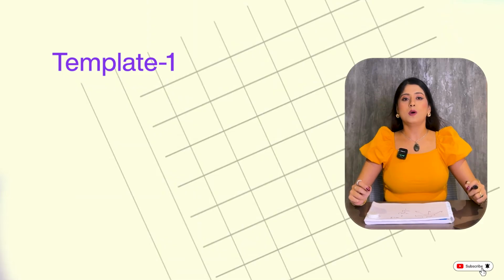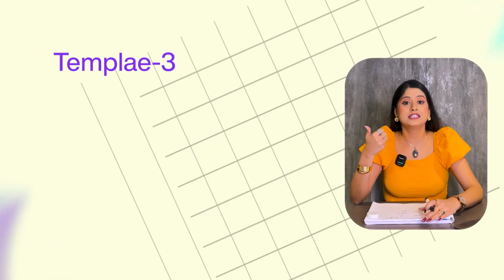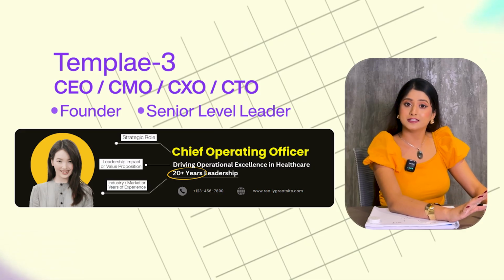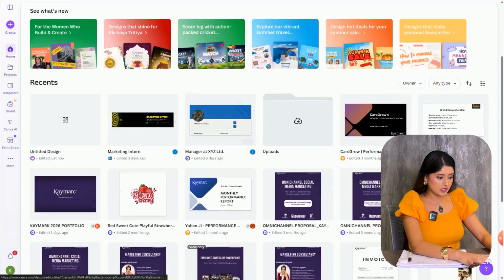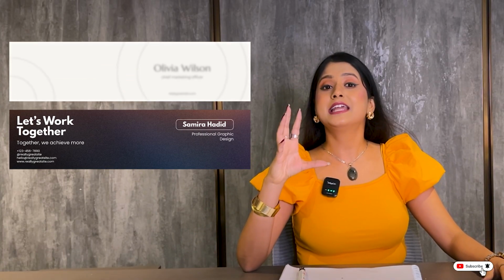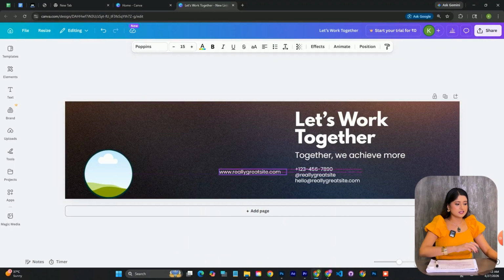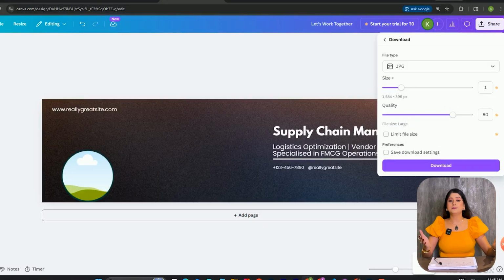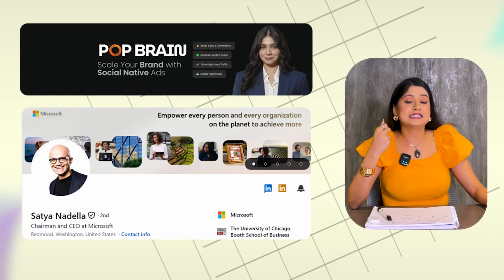Design a LinkedIn Banner in 10 Minutes (Zero Design Skills)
Your LinkedIn banner is the first thing a recruiter, client, or hiring manager sees, and most professionals are wasting it. Here's exactly how to design a professional LinkedIn banner in Canva in under 10 minutes, with 3 free templates tailored to your career stage.

🎁 FREE LinkedIn Banner Cheat Sheet & Canva Templates,

This is Episode 3 of my LinkedIn Profile Optimisation Masterclass — a step-by-step series breaking down every section of your LinkedIn profile so you build a presence that actually gets you noticed, whether you're a student, a fresher, a mid-level professional, a CXO, or a founder.

Each episode comes with free tools, templates, cheat sheets, and strategies you can execute immediately — in under 10 minutes.

In this episode, I cover:
→ Why your LinkedIn banner is your most underrated credibility asset
→ The 3 banner templates based on your career stage (fresher, mid-level, senior leader)
→ How to design your LinkedIn banner on Canva
→ The mobile safe zone mistake that kills most banners
→ How to choose the right colours, typography, and layout for your industry
→ How to align your banner with your company's brand if you're inside an organisation
WORK WITH ME
💬 JOIN LINKEDIN LOBBY — MY FREE WHATSAPP COMMUNITY
A high-energy, action-driven community for professionals who want to build real authority on LinkedIn. Every week you get structured tasks, profile improvement challenges, live feedback, and early access to my tools, cheat sheets, and masterclasses — before anyone else.
📩 LINKEDIN NEWSLETTER — MOMENTUM IN MARKETING
Weekly LinkedIn strategy, frameworks, and positioning insights — straight to your inbox.
⏱ CHAPTERS

00:00 LinkedIn Banner Optimization Intro
01:01 Banner Templates By Career Stage
03:59 Canva Banner Design Tutorial
06:19 Upload Your LinkedIn Banner
📂 WATCH THE FULL SERIES — LinkedIn Profile Optimisation Masterclass
→ Episode 1: LinkedIn Profile Photo [ADD LINK]
→ Episode 2: LinkedIn Headline [ADD LINK]
→ Episode 3: LinkedIn Banner — You're here